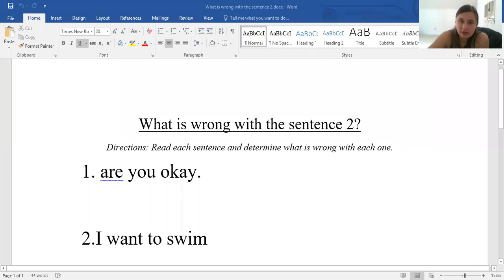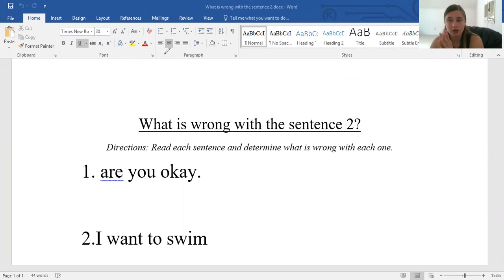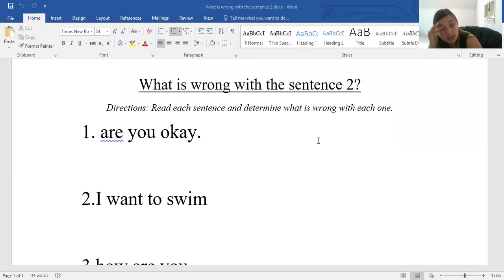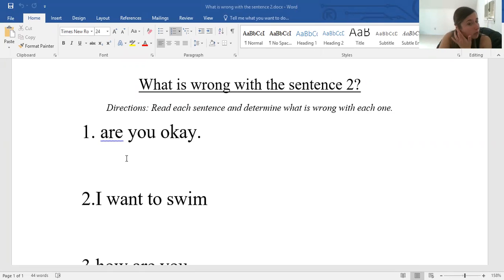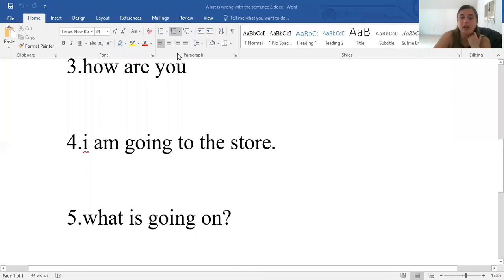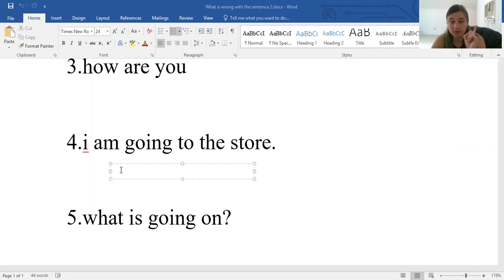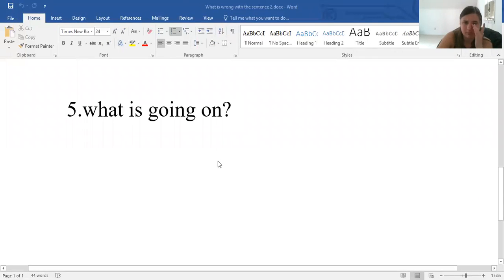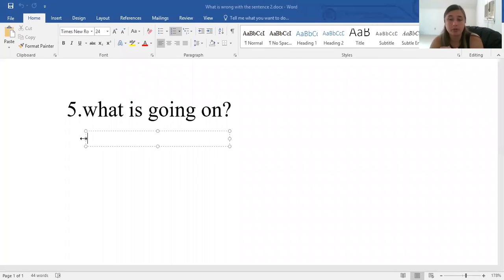What is Wrong With This Sentence 2